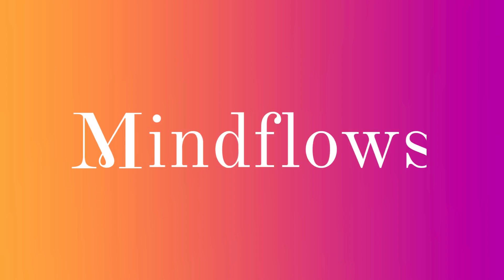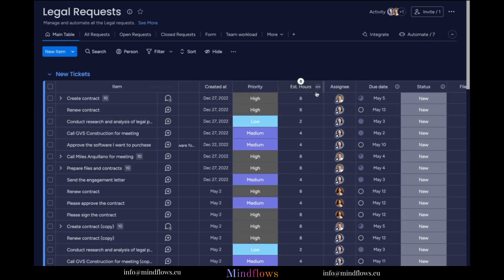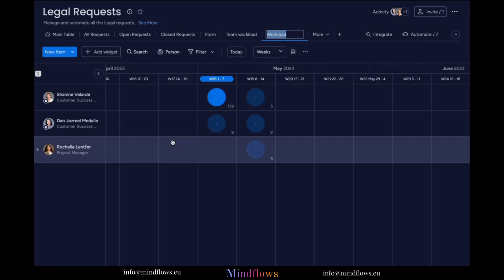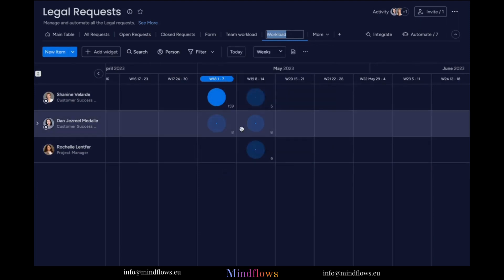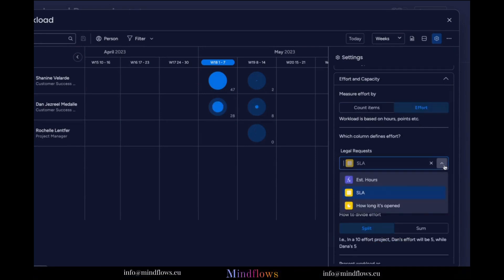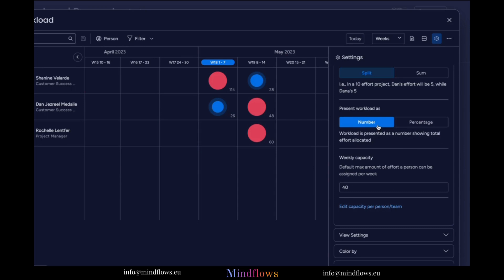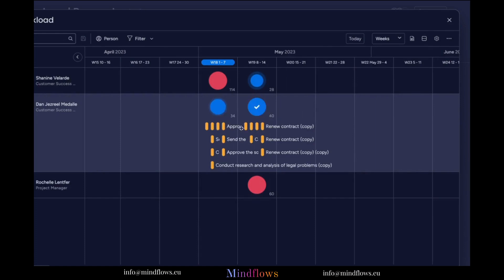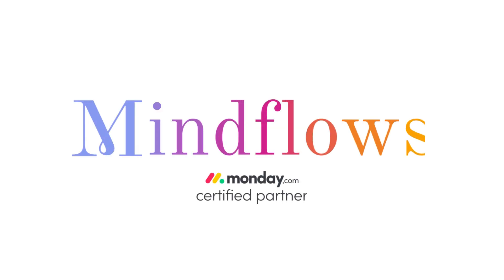Monday.com Tutorial | Workload Widget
In this video, you will learn how to use the Workload Widget in Monday.com and be able to:

💎 track the workload of team members

💎 easily reassign tasks based on workload capacity

💎 customize view through the settings